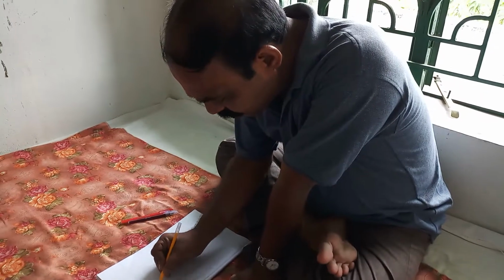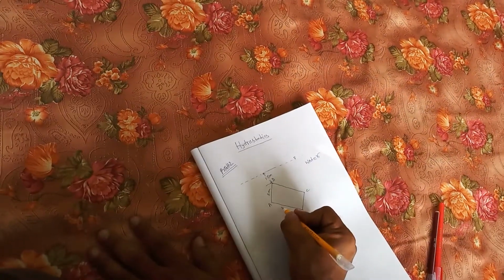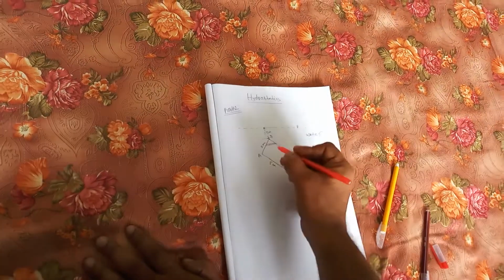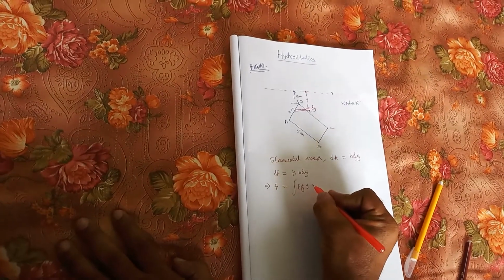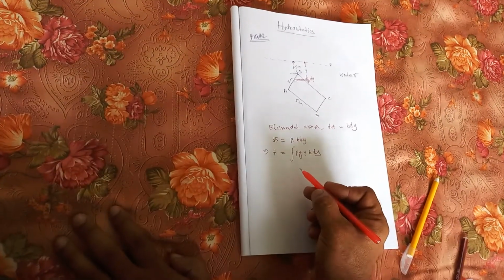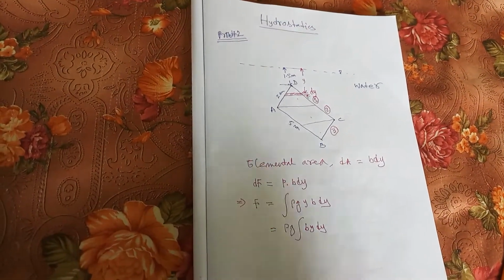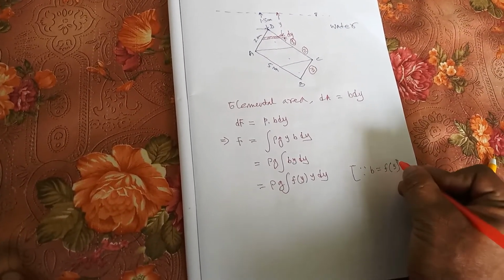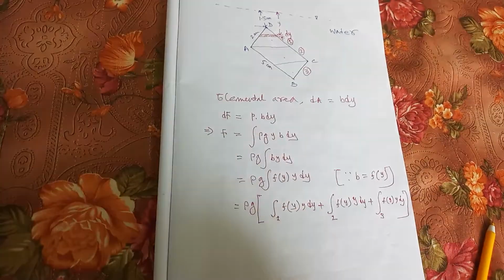Problem # 2 on hydrostatics by Dipak Shaw, JISCE.